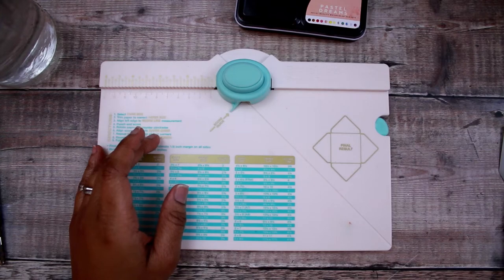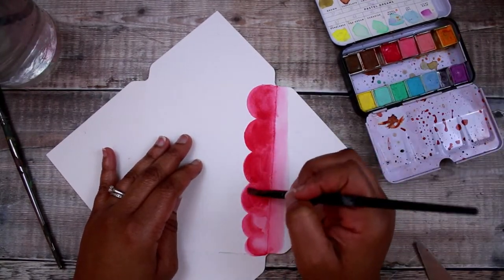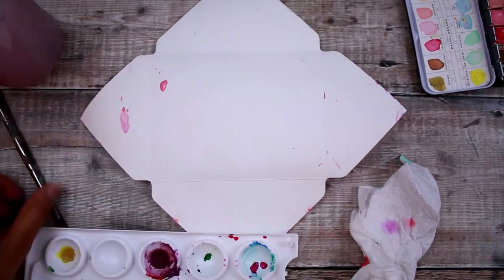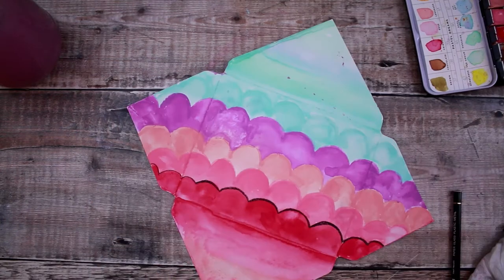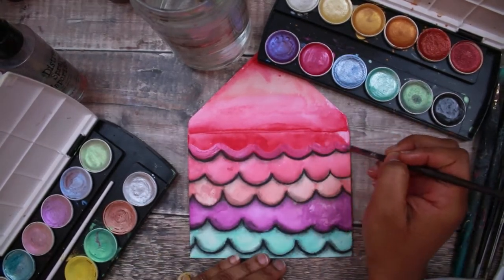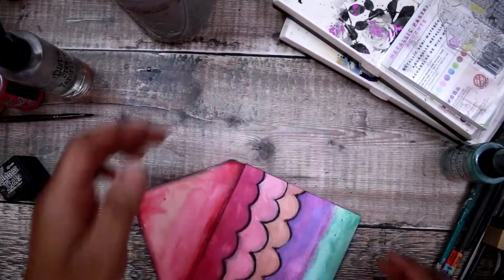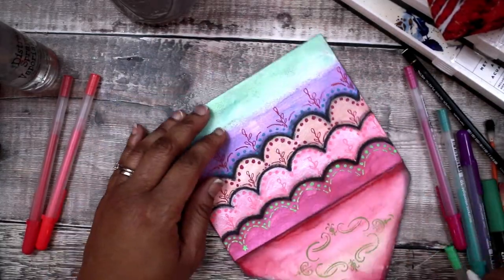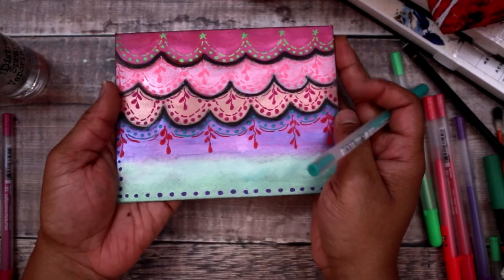Scallop Dream Envelope Tutorial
Hello Everyone!

I wanted to share how I created this video!  If you have any questions, please let me know!